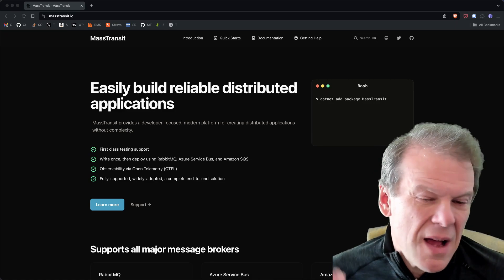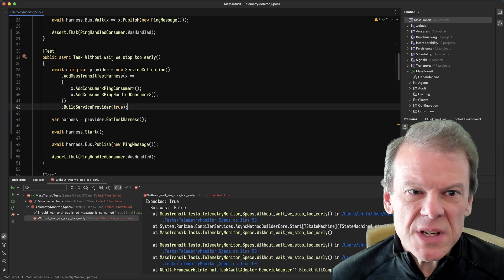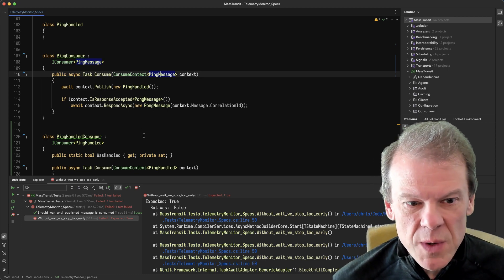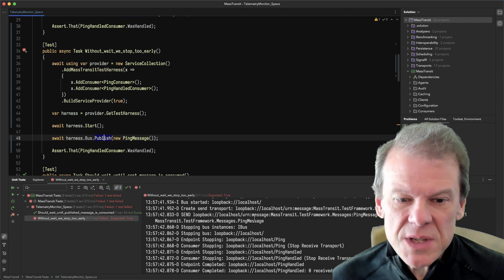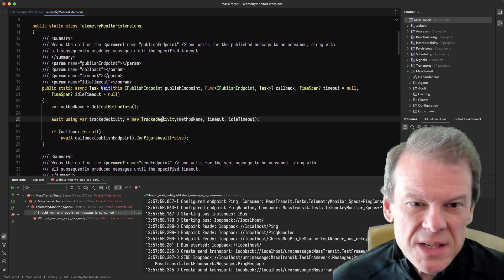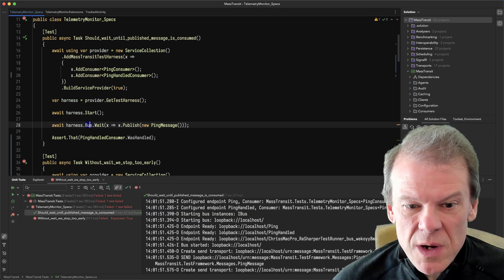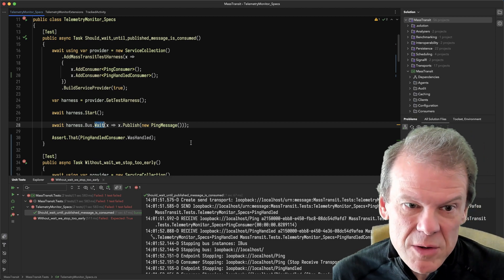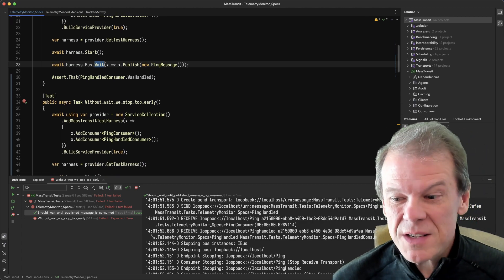Using Open Telemetry with the MassTransit Test Harness?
In this video, I talk about a new way to wait for messages to be consumed, along with any subsequently published/sent messages, in response to a publish, send, or request using the MassTransit test harness. While this is only in the pre-release NuGet package currently, let me know your thoughts if something like this is useful for building more consistency unit tests!